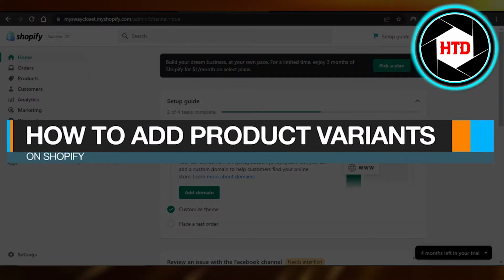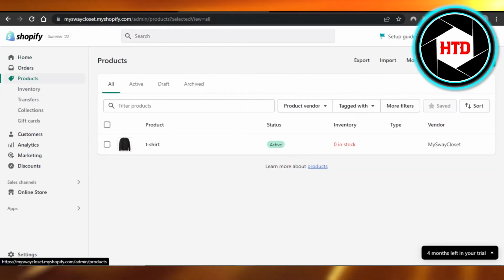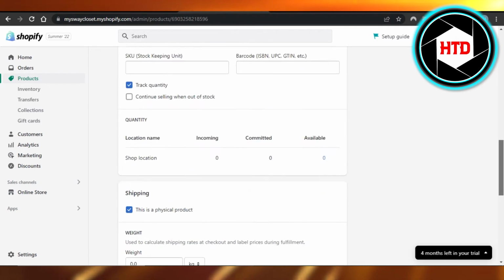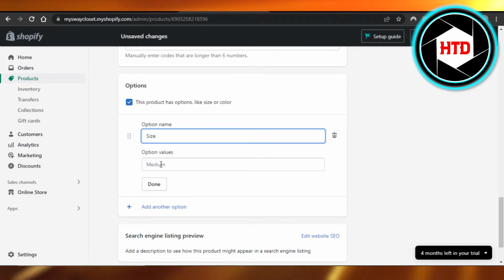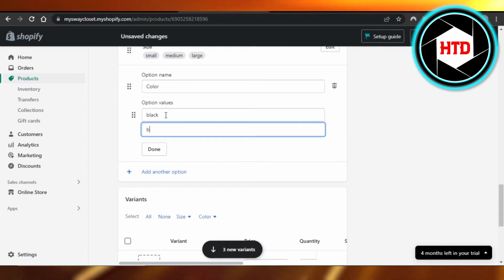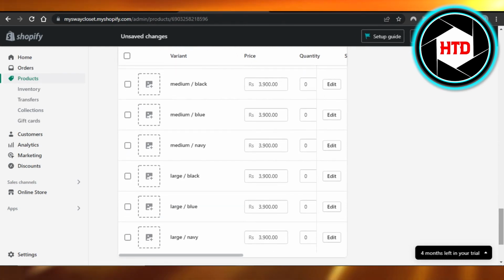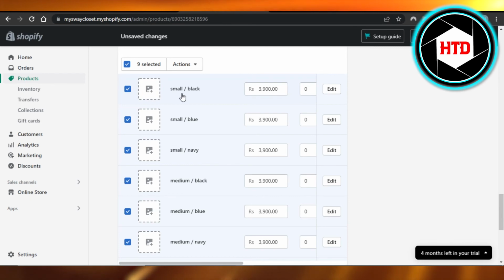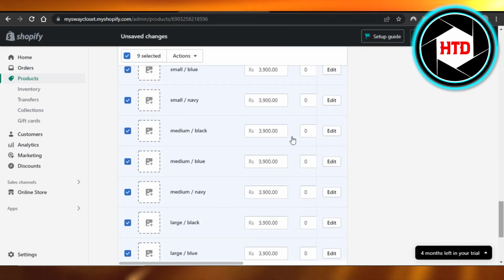How To Add Product Variants On Shopify (Quick And Easy!)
Learn How To Add Product Variants On Shopify. It is really easy to do and learn to do it in just a few minutes by following this super helpful tutorial to get a better understanding of everything.